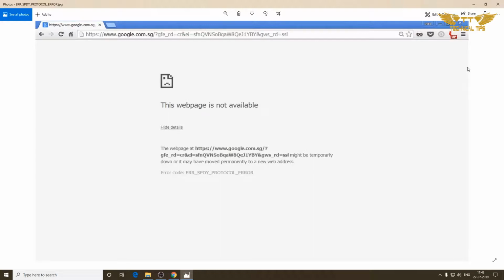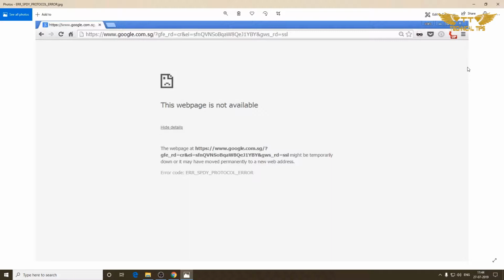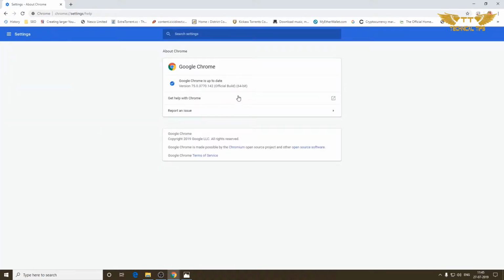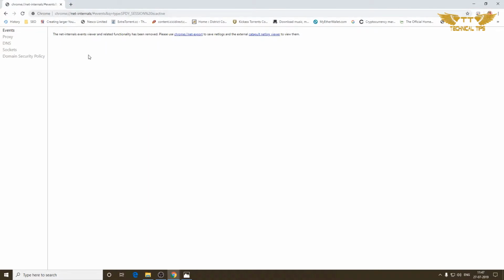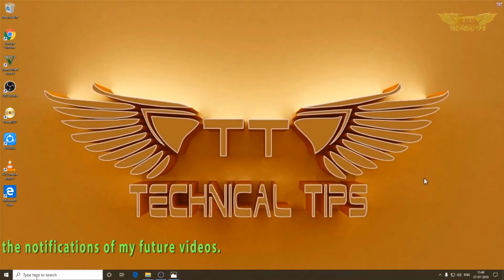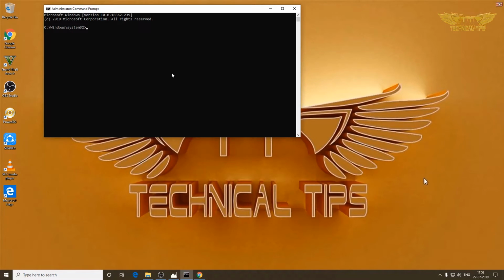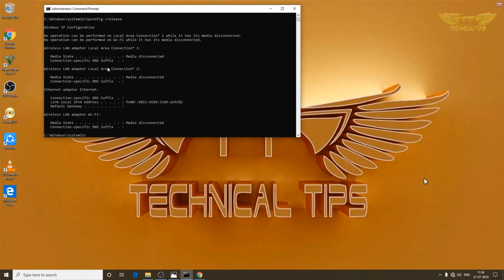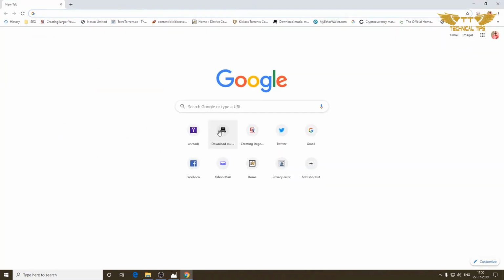How To Fix ERR_SPDY_PROTOCOL_ERROR in Google Chrome Internet Browser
In this video I have shown how to fix ERR_SPDY_PROTOCOL_ERROR in Google Chrome Internet Browser.

The link used in video to flush SPDY Socket are as follows:

chrome://net-internals/sockets
OR
chrome://net-internals/events&q=type:SPDY_SESSION%20is:active

Command to flush DNS:

ipconfig /flushdns

Command to release and renew IP Address:

ipconfig /release

ipconfig /renew